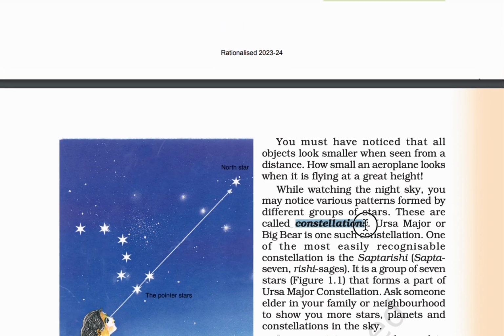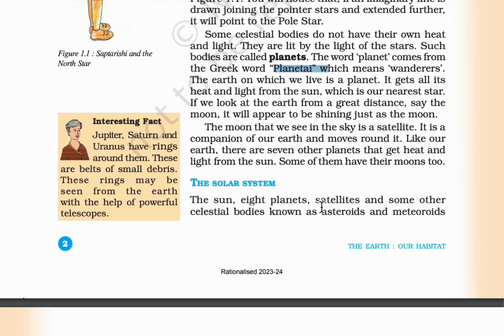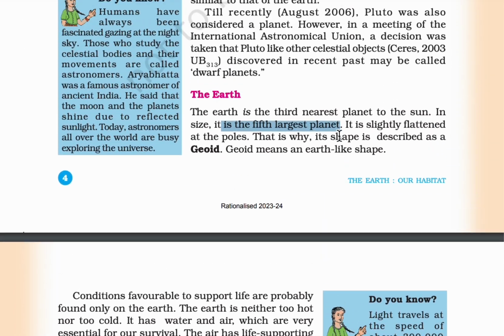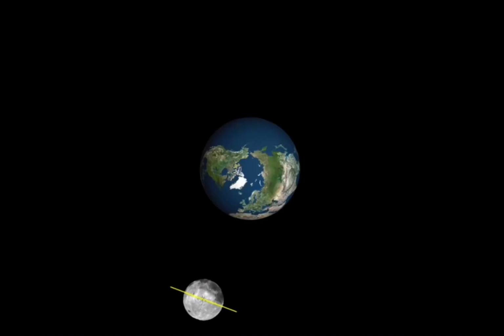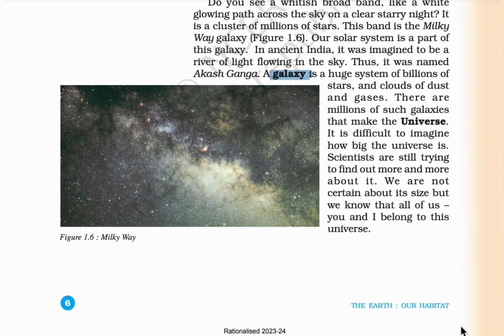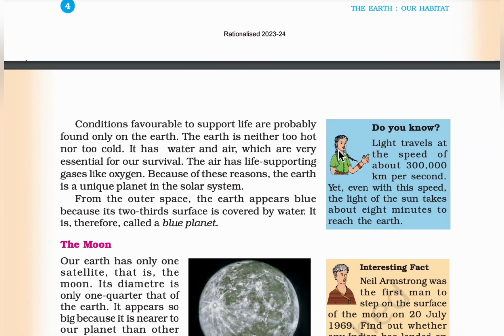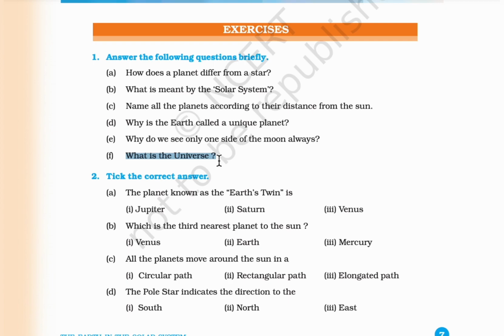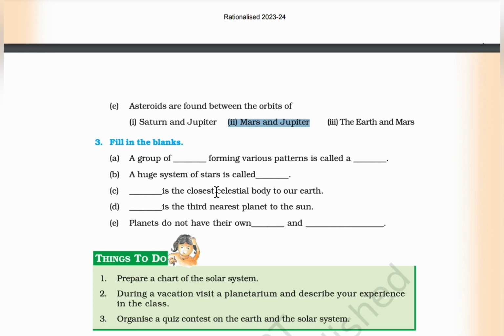Basics of Geography || NCERT class-6 lesson-1 geography